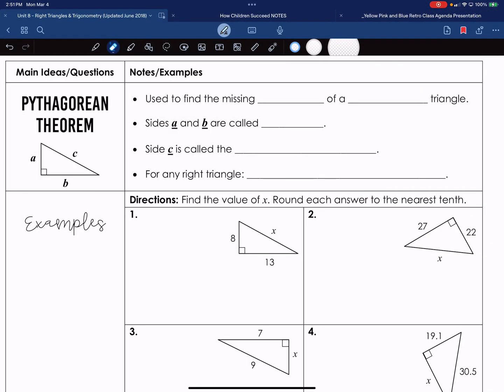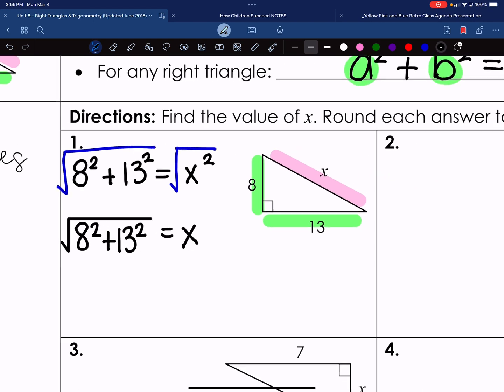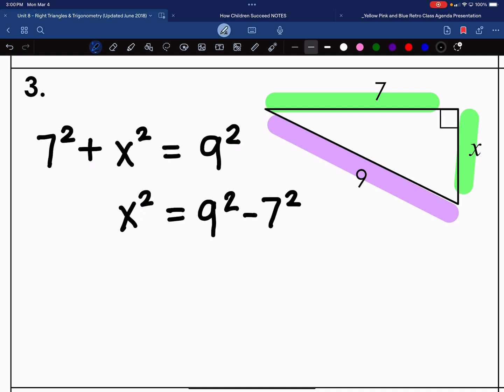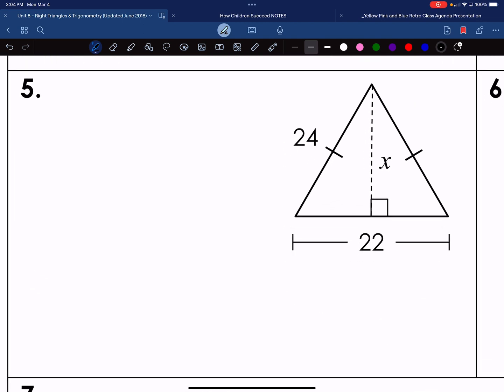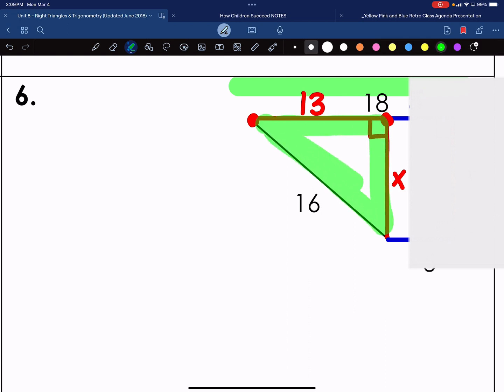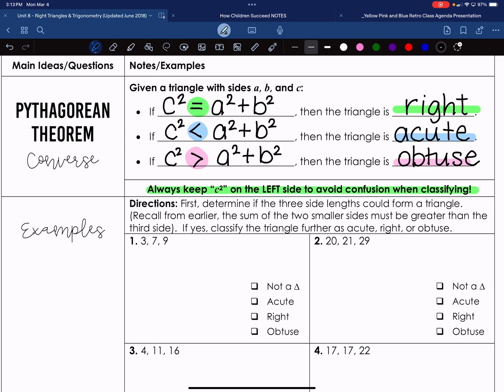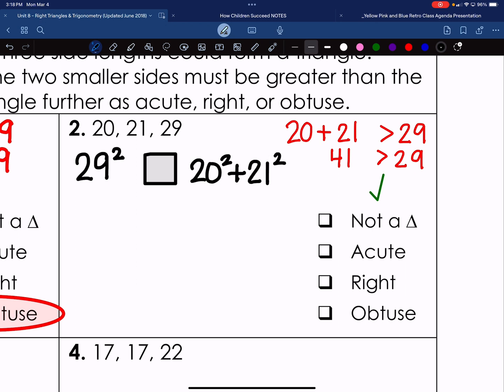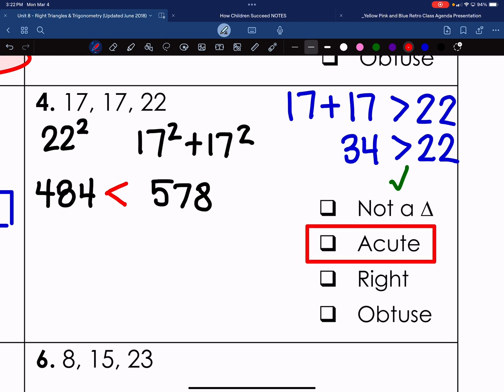8.2 Pythagorean theorem and converse